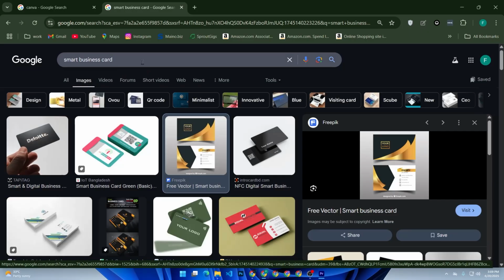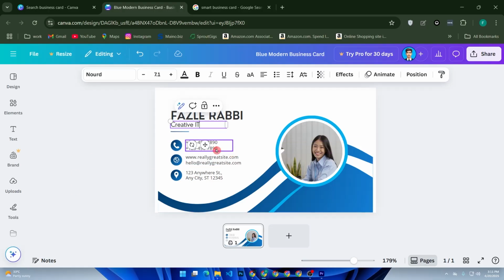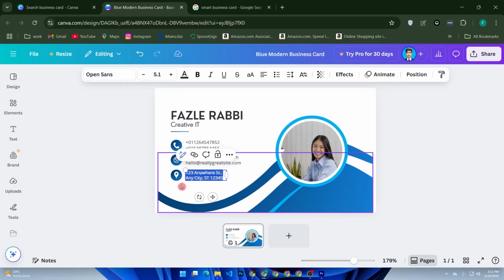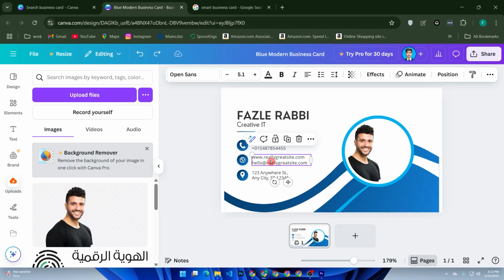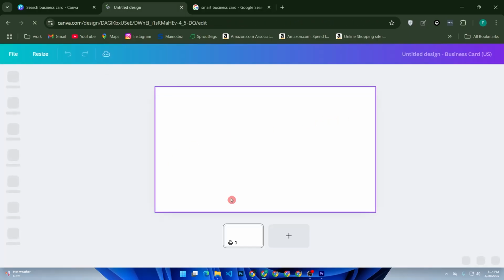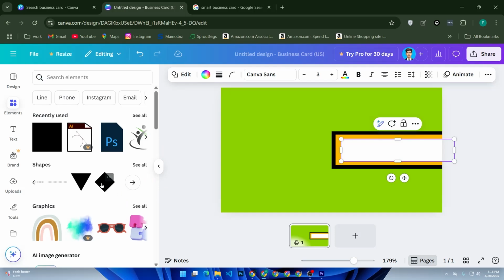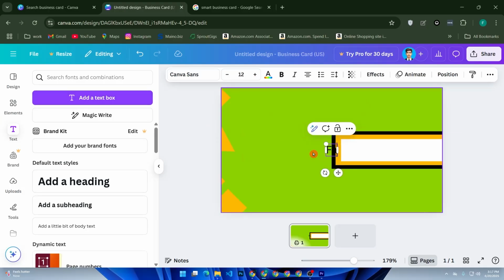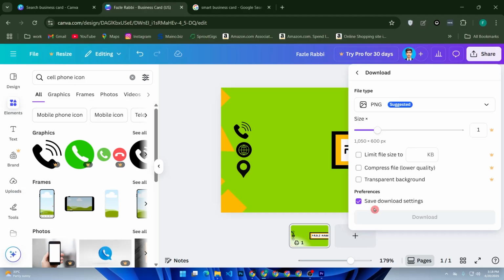How To Create Digital Business Card In Canva - 2025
In this video, learn how to create a stunning digital business card in Canva, even if you're a beginner! We'll walk you through the process of designing a professional-looking business card that you can share digitally with ease. Whether you're a freelancer, entrepreneur, or just want to upgrade your networking game, this tutorial will give you all the tips and tricks you need.